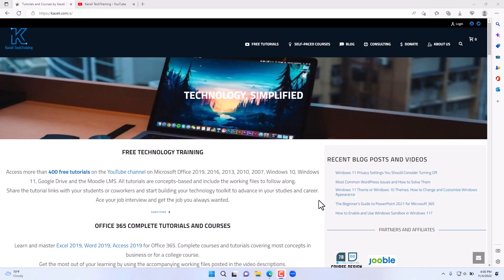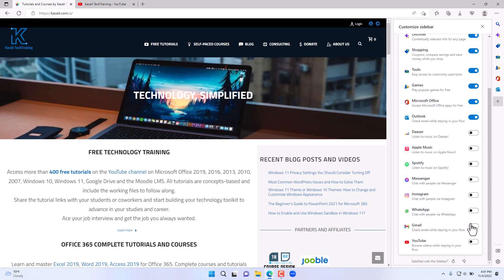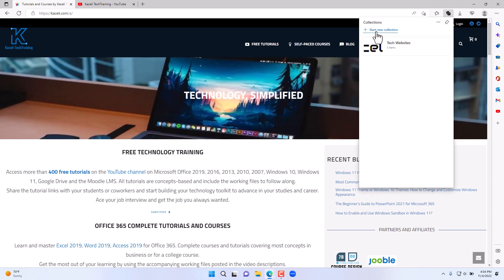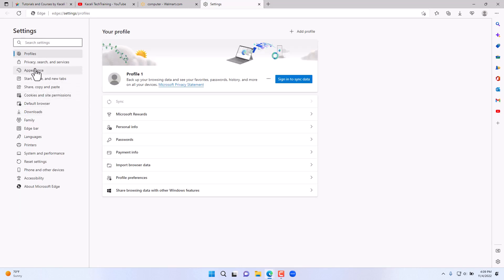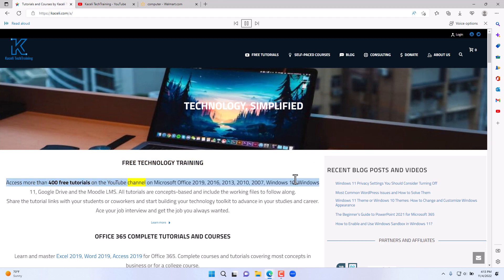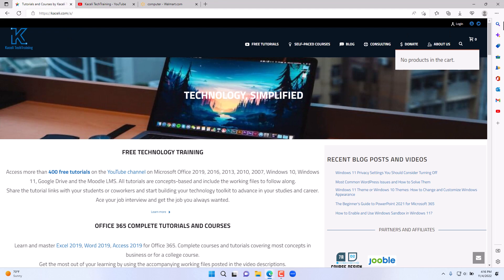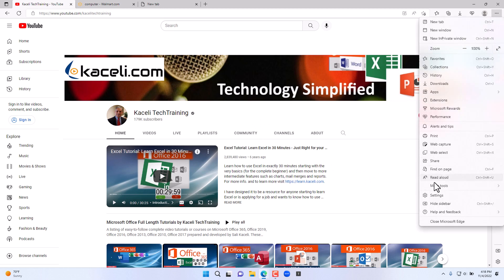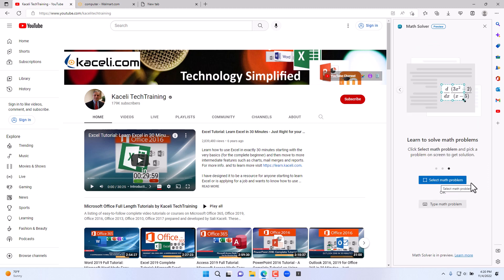Windows 11 Microsoft Edge New Features | 22H2 Update All New Features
In this video you will highlight new features implemented in Microsoft Edge as part of the 22H2 update.

30 Minute MS Office Tutorial Courses by Kaceli TechTraining